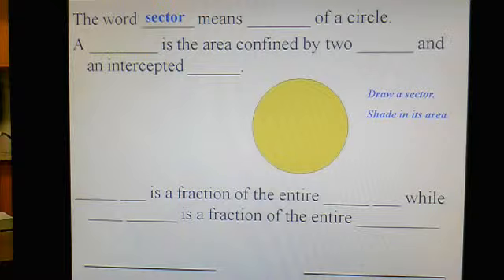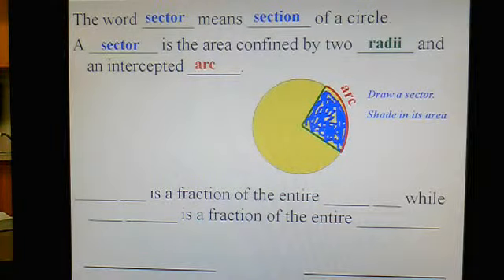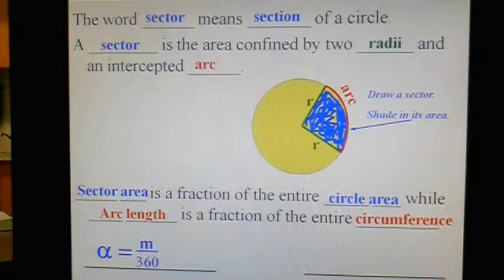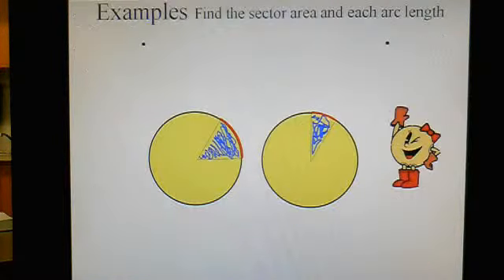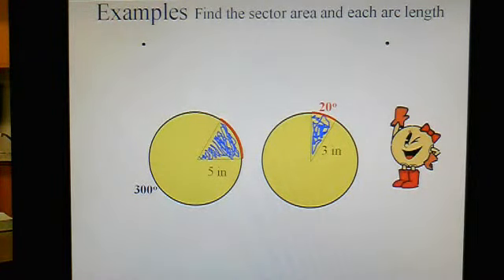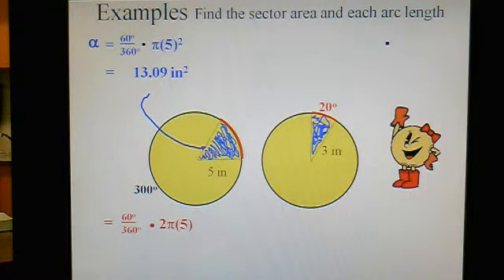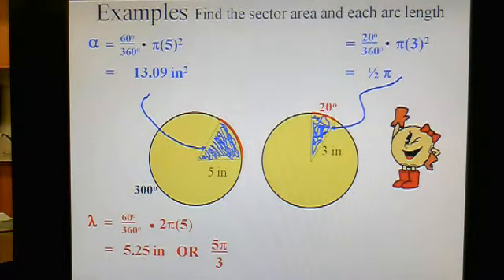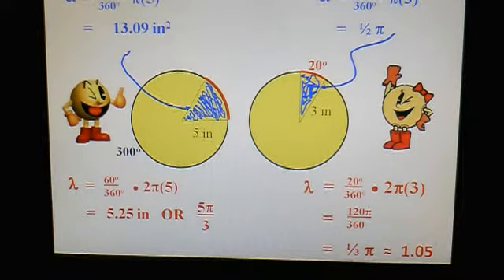9.4 Sector and Arc Length Part 2